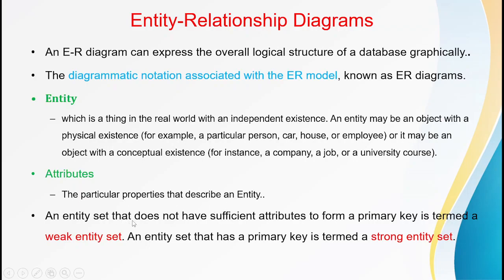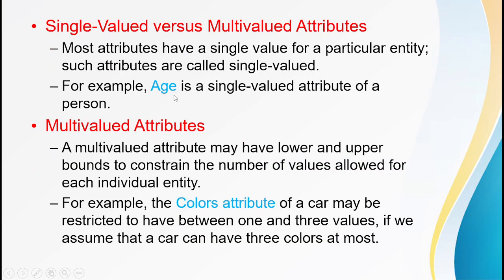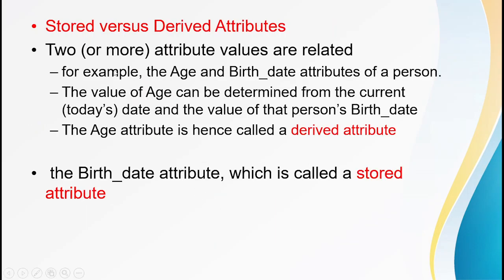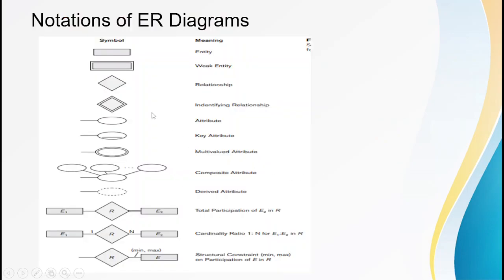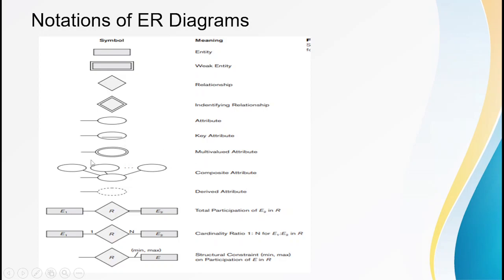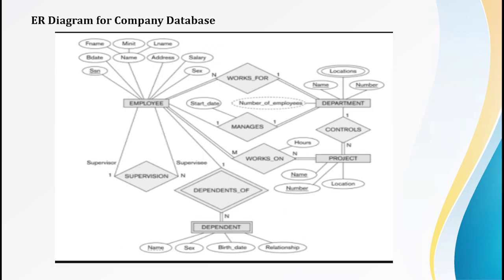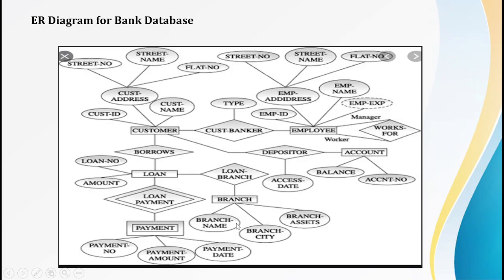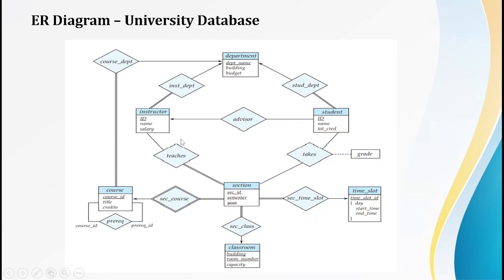ER Model |Database Management System| Mrs A.K Jaithunbi, Associate Professor, CSE, RMDEC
This video explains the concept of ER model in DBMS